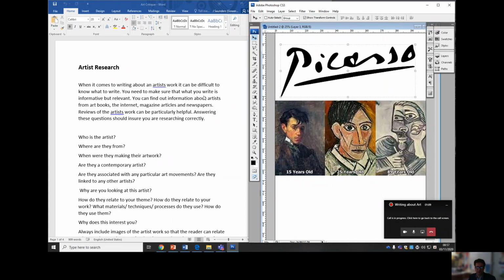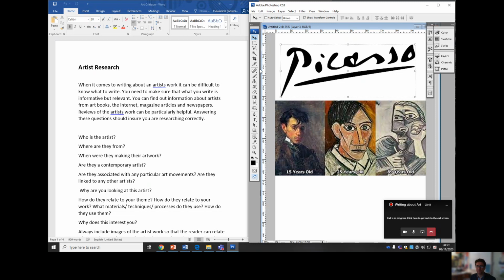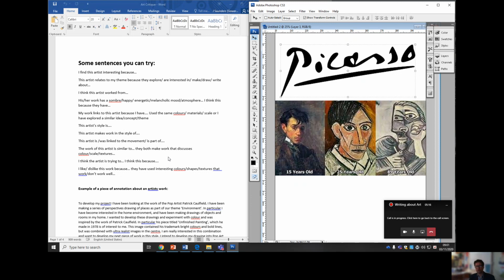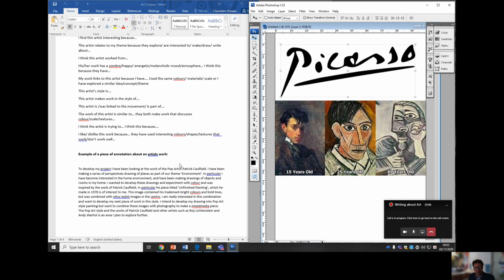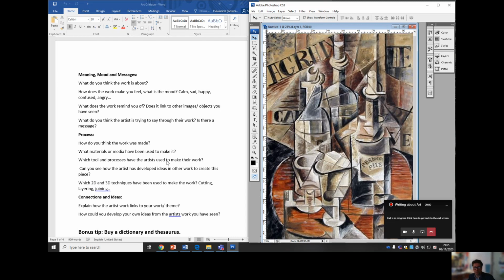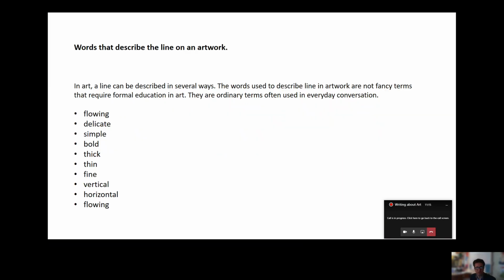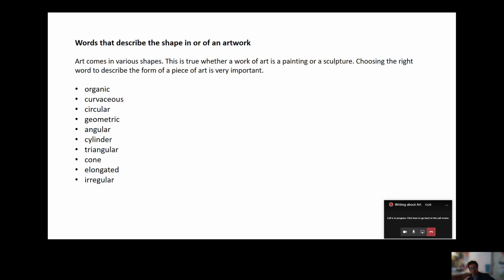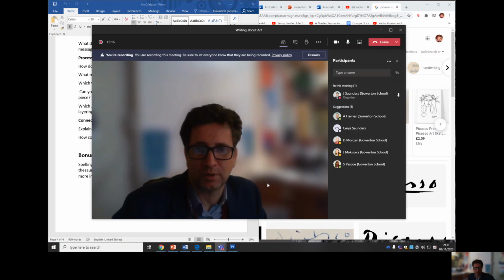Talking about Picasso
How to write about an Artist using Picasso as an example.